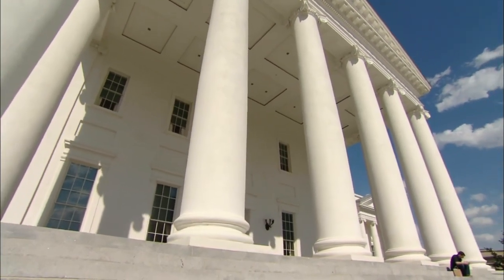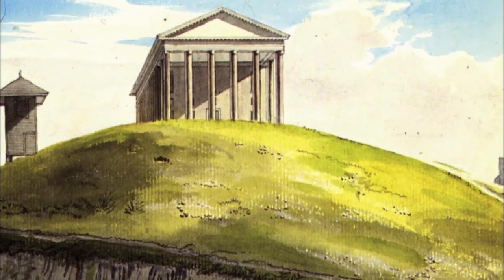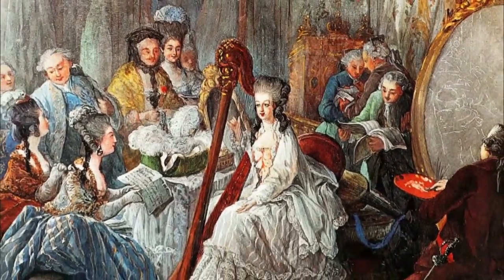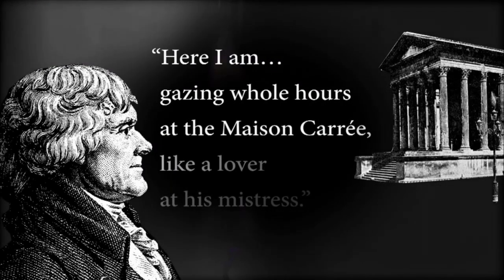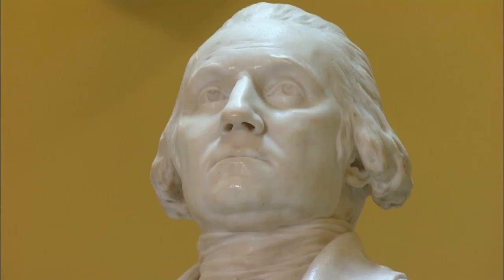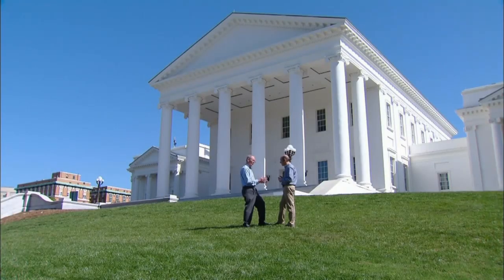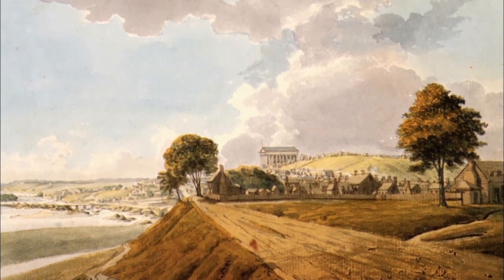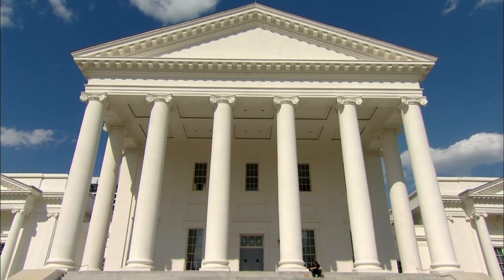See How Thomas Jefferson Provided the Template for Government & Commercial Buildings Across America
Before he was President, Thomas Jefferson designed the Virginia State Capitol. Wanting to declare independence from British architectural styles, he turned to Greco-Roman temples and modelled his building on a specific structure in France, introducing the ubiquitous columns and pediment found in government and financial buildings across America.